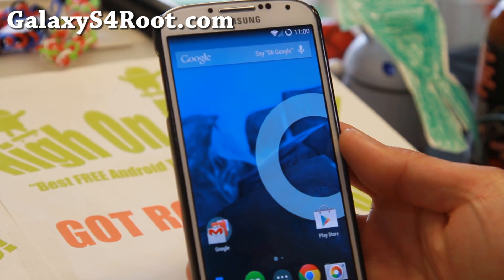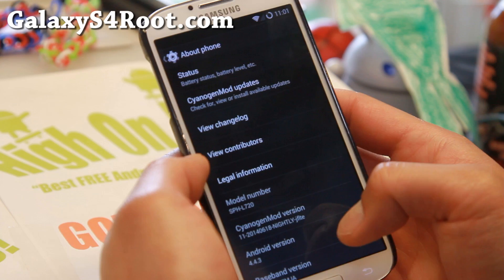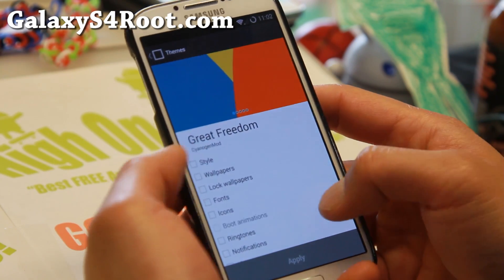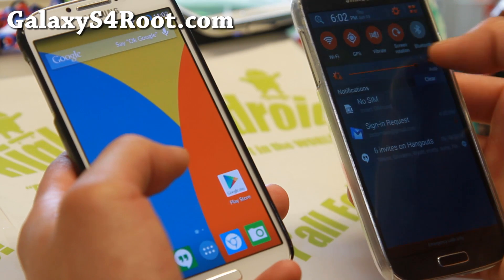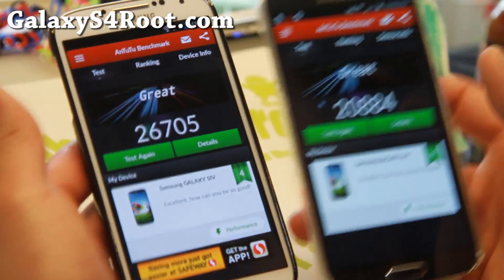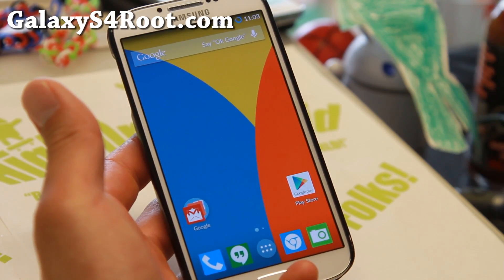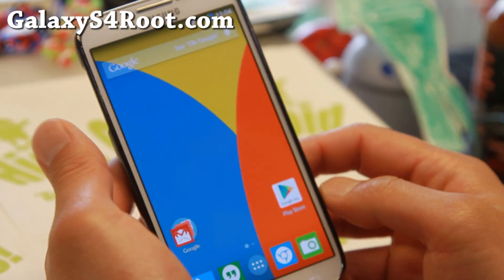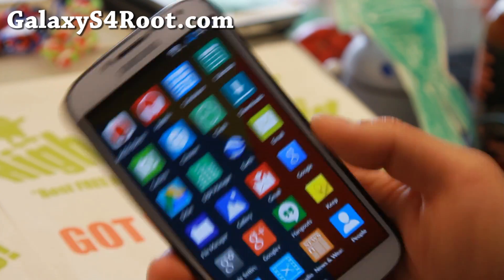Android 4.4.3 + Root for Galaxy S4!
Here's a quick overview of CM11 ROM with Android 4.4.3 + Root for Samsung Galaxy S4 Android smartphone users.